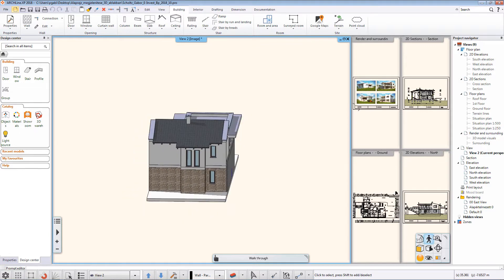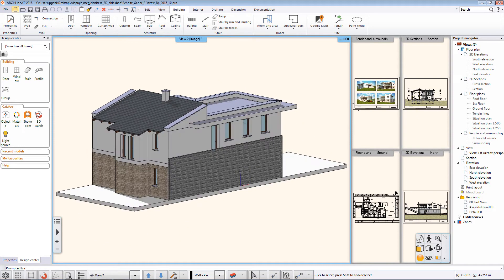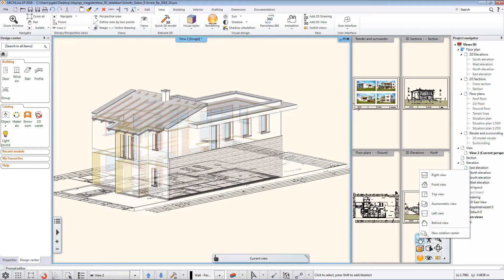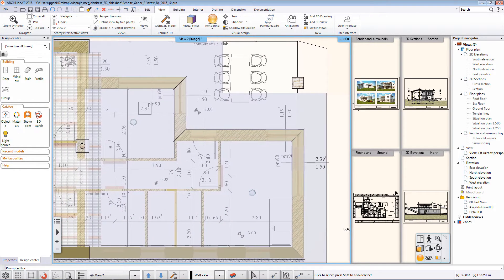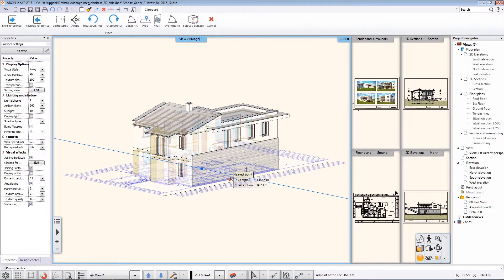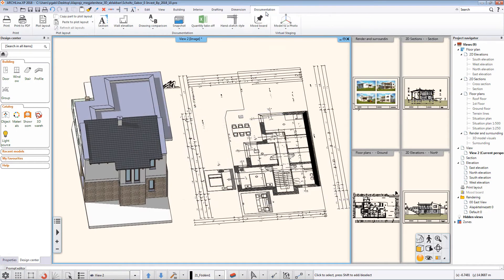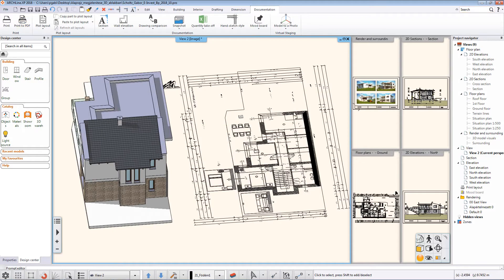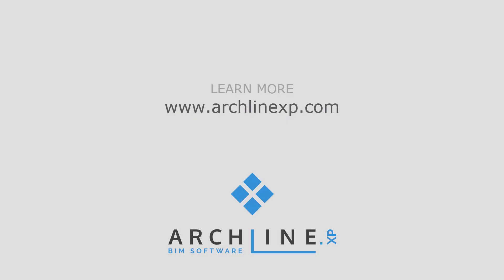Underlay floor plan on 3D view - ARCHLine.XP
One of the new features of ARCHLine.XP 2018 is that the 2D layout can be displayed in the 3D window.